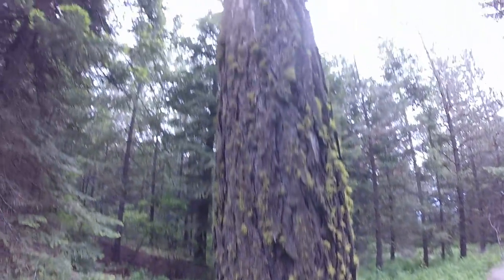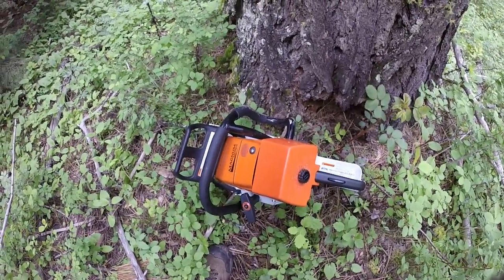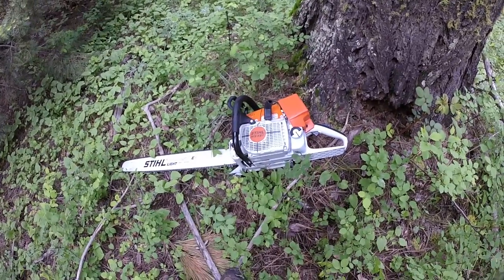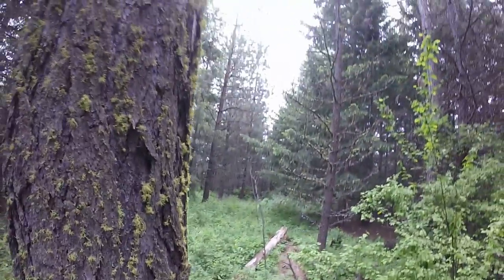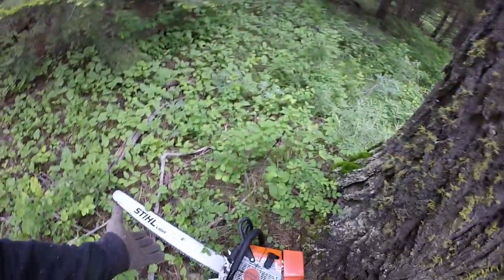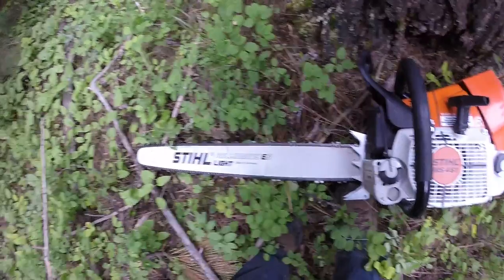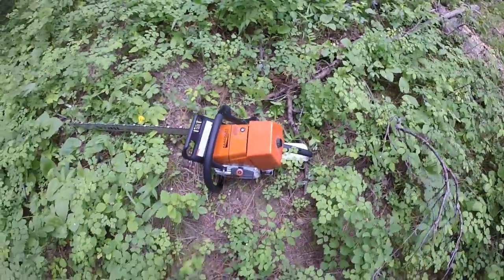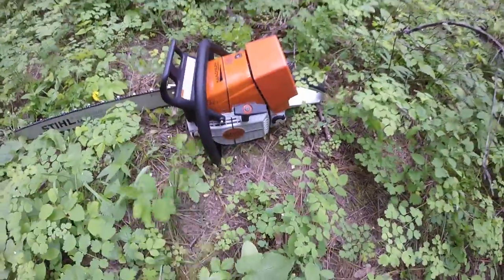Stihl ms461 Insane-O-ized SS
Here we're on location with the first test drive of a NY state bound  461 sporting the reshaped combustion chamber and enhanced flow tricks that I know about ( SS ), in addition to the standard insane-o zipkit.  The saw barks and speaks for itself.
My chain isn't the greatest but the saw is "bad"! And yah, pinched bucking it - still just a man here.
I'm currently available for port work. Shoot me an email if you are interested.